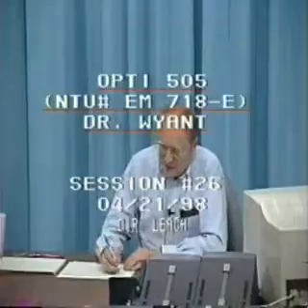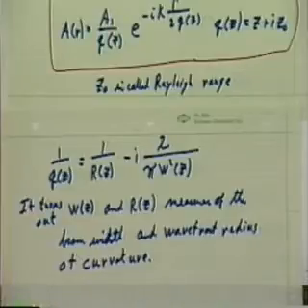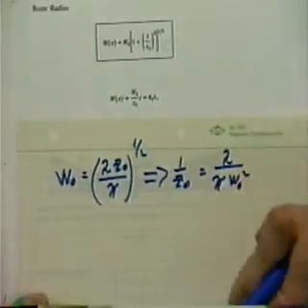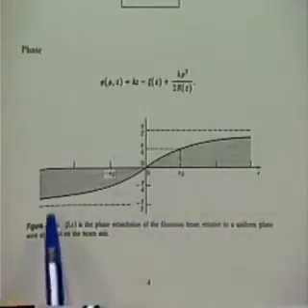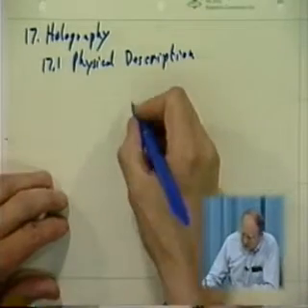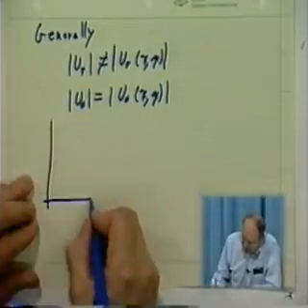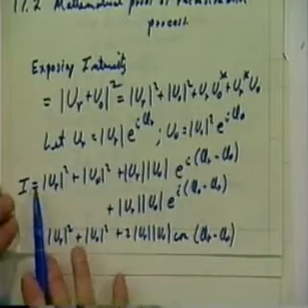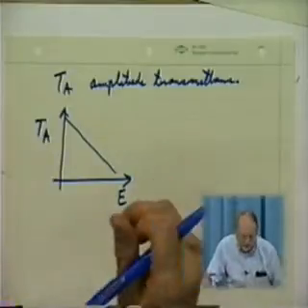OPTI 505 1998 Lecture 26